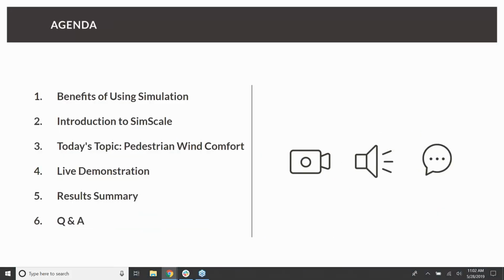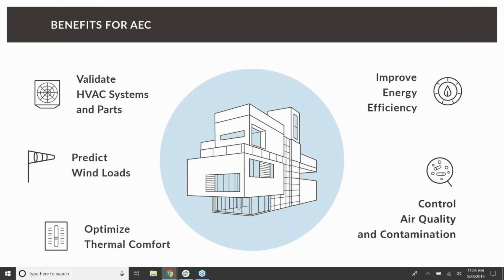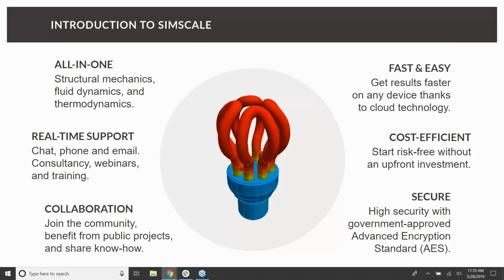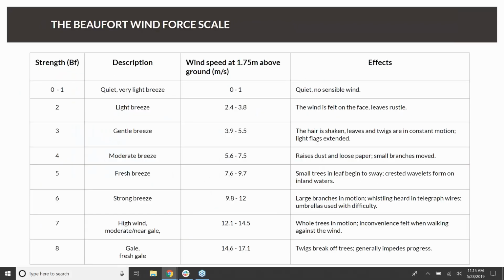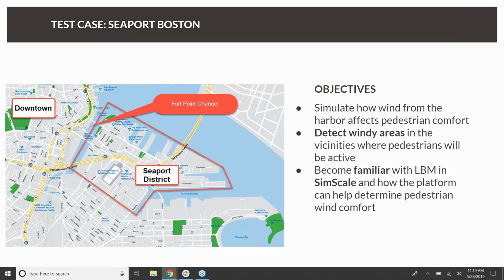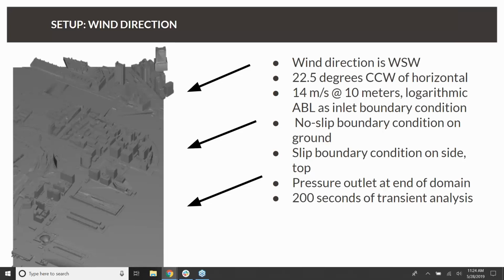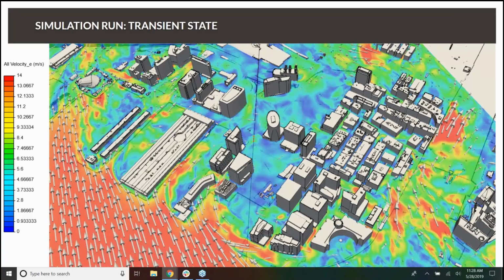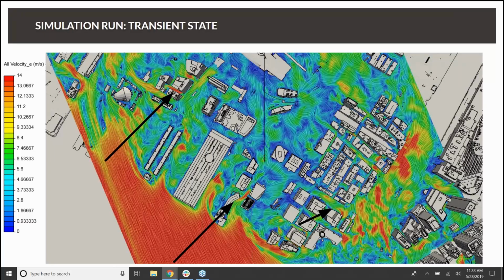Wind Analysis: Boston Seaport District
The goal of this analysis is to understand the wind pattern near the Fort Point Channel, separating the two sections of the city, and discuss the findings. Find out how airflow through the Seaport District of Boston affects pedestrians through online CFD simulation.

Every day, thousands of pedestrians, tourists, and business professionals walk from the South Station Train terminal, located downtown, into the Seaport area of Boston and back across the bridges to return to the train station. This section of Boston is completely exposed to the ocean, so it is common for wind speed to reach 15+ m/s (~34 mph). Further compounding the problem, wind speeds increase drastically in unobstructed sections of the cityscape, such as on main roads or in canals, due to the Venturi effect.

Benefits of Simulation 1:09
Pedestrian Wind Comfort Seaport Boston 8:56
The Venturi Effect 10:20
Background 12:48
Results 21:29
Q&A 27:51